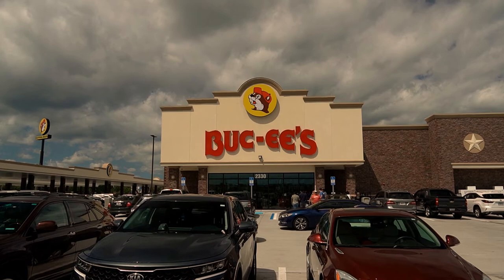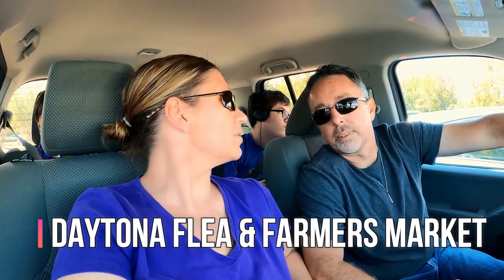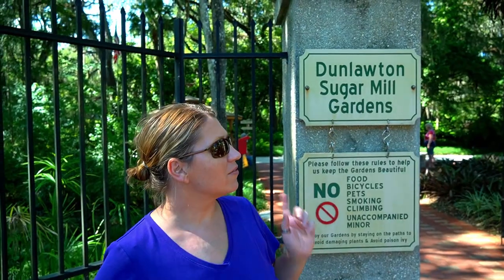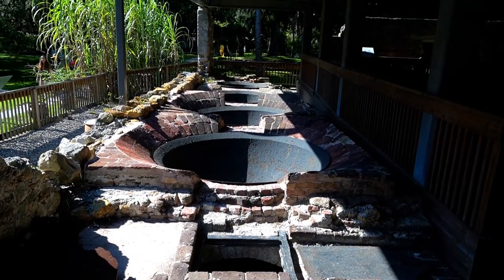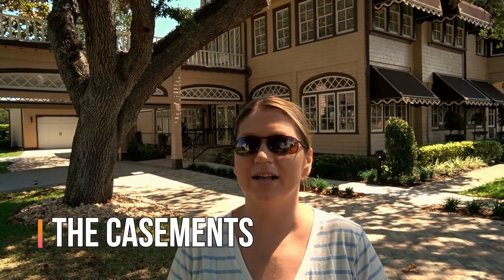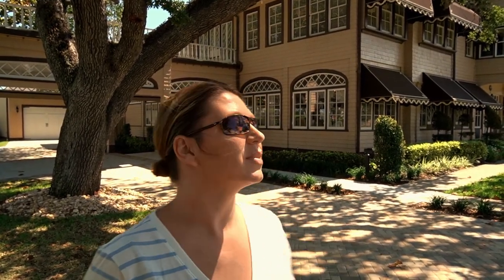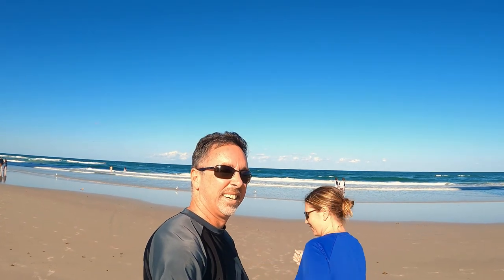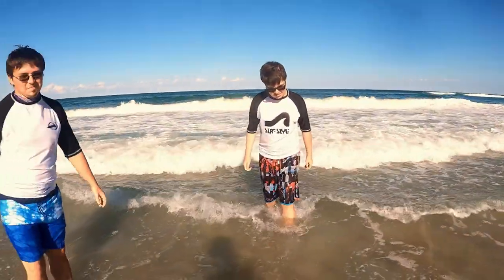8 Free or Cheap Things to do - Daytona & Ormond Beach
In this video we explore the Daytona & Ormond Beach area for affordable things to do.  We tried to keep to a small budget and we randomly stopped at a few places along the way.  There are many more things to do, affordable and pricey but we were only able to scratch the surface of these places.  Below is a list of places and links to view them. Come along as we wander the beachside towns! 😎

Timeline for this video:
0:00 - Intro

0:21 - 1) Buc-ee's

2:16 - 2) Daytona Flea & Farmer's Market

4:10 - 3) Dunlawton Sugar Mill Gardens

6:12 - 4) Angell & Phelps Chocolate Factory

8:17 - 5) Daytona Magic, Inc.

10:01 - 6) The Casements

11:48 - 7) Tomoka State Park

13:38 - 8) Daytona Beach

14:55 - Closing Remarks

Recording Date:
09/26/2021

Ultra Infrared Night Vision Paranormal Investigation Camera

=-=-= Extra Outdoor Gear =-=-=
Kanu Swim Shirts

OZARK TRAIL FOLDING WAGON

CAPAS Snorkel Fins

MARCHWAY Floating Waterproof Dry Bag